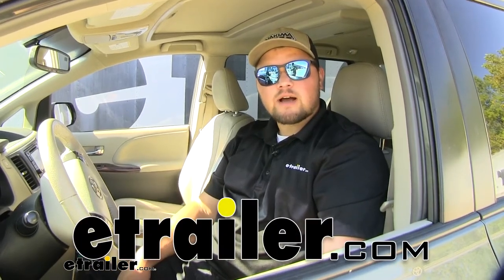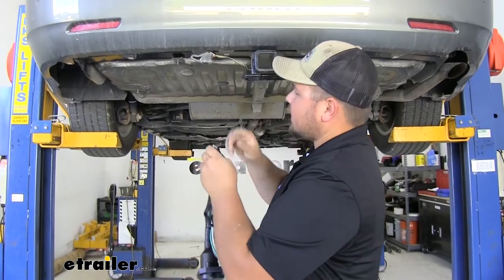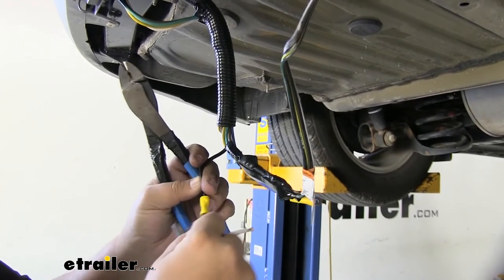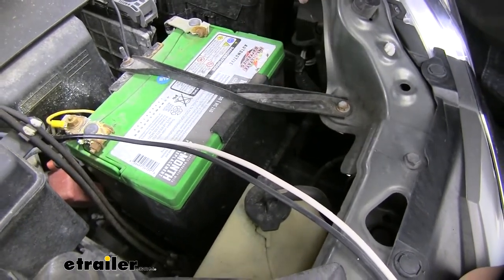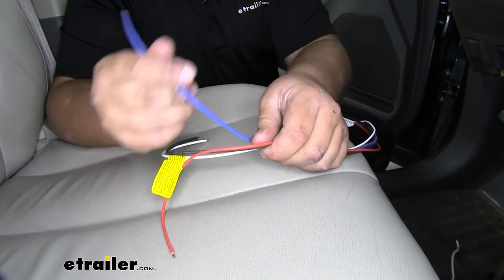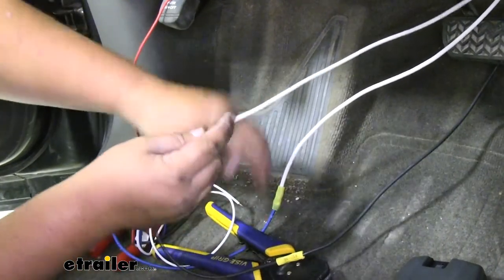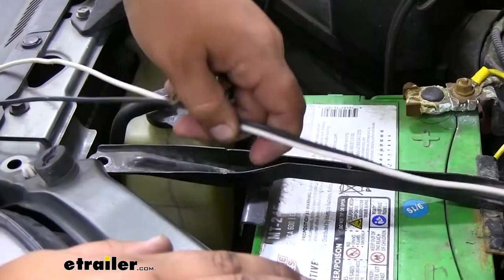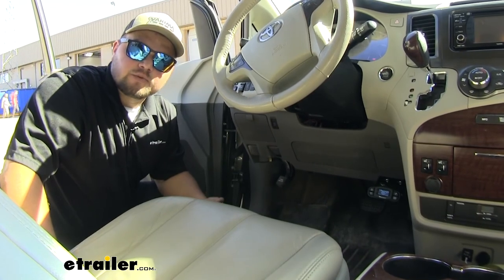etrailer | Tekonsha Prodigy P3 Trailer Brake Controller Installation - 2014 Toyota Sienna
Clinton:                                               Hello, everyone, Clinton here at etrailer.com. Today, we'll be taking a look at, and I'll show you how to install, the Tekonsha P3 Proportional Brake Controller for one to four axles on our 2014 Toyota Sienna. This is what our Tekonsha is going to look like installed. A lot of people put them over here or even lower down on the dash and it's really easy to bump your knees on them, but we have a really good place to mount it here, where it's not going to get in the way when we're getting in and out of our Sienna. Our brake controller is going to activate the brakes on our trailer whenever we push the brakes in our car. It is going to be proportional so however hard we push the brakes in our car, that's going to apply the same amount of braking pressure in our vehicle.

One really nice thing is if you want to override it, you pull this lever here on the bottom and it will override the brakes on the trailer and give more pressure or less pressure depending on how you have it set up.A brake controller does offer us five pre settable settings for different trailers. A lot of people always pull different trailers and that's what's really nice about this, is we can set it up for any trailer we might be using. Now there are three different boost levels to really get into the aggressive side of the braking, depending on if you want more brake pressure or less brake pressure on our trailer. Right here, we can set the level of our braking power. It's really responsive, we just have to click up or down if we want to add more power or take some out.

As I said, if you want to manually override it, you pull this lever here on the bottom. You can see the numbers change as I give it more power.We've gone over a lot of the features that the Tekonsha can offer, now in terms of getting it installed, it's really not that bad. You just have to run a couple of wires into the engine compartment and then make a connection to our brake light switch and to the brake light signal from our seven way. Speaking of installation, I'll show you how to get yours installed now.To start our installation, we're going to want to remove our underbody panel. There's going to be five Phillips head screws.

We're going to go ahead and take out. After we get those screws removed, we're going to have some pushpins that we need to take out. I'm going to use the trim panel tool.We just want to follow this backside and pry these out whenever you see them. With our pushpins removed, we are going to have four more Phillips head kind of push pin screws. We can grab our Phillips head screwdriver and remove these now.

You want to turn down and then pull down on that plug and release. If they are being challenging, like this last one, you might have to reach around the back side to pull it out. Make sure you have a good hold on your lower body panel, pull it down and we can set it off to the side.To get our ETBC7 installed, we already need a four-pole harness wired up. In this case, we have one, so we're going to grab the plug end with our exposed wire ends. You take this cover off and then plug it in to our four way. You can cut these boots off as well, because we're not going to be needing them. I noticed that our connector is kind of loose so I'm going to grab a zip tie and just run it through here and then zip tie the connectors to itself. This'll just make sure that that connection does not come undone.I'm going to take our bracket and slide our wiring through. Just like this. Then I'll come back and put a zip tie around this connector and tape it down. I'm going to go ahead and mount our bracket up to the bracket coming off of our hitch. You don't have to do this right now, but if you do it now, it'll make it a little bit easier to work with. With our bracket mounted, then I push the seven-way plug up into the bracket, then our four way has this little notch that fits into the side of our bracket here. So push that in.The hardware for our seven way plug is going to be provided in our kit. We have a Phillips head screw with a lock washer and a flat washer. We're going to put our screw through here. You might have to move the plug around a little bit, and then we can just go ahead, tie it down on the backside. We're going to do this for the other three bolts. I'm going to grab a Phillips head screwdriver on the front and then a 3/8" wrench on the back. Now we'll go around and tighten all of your hardware the same way.Our ETBC7 is going to come with four exposed wires. Our white wire is going to run for our ground. Our yellow